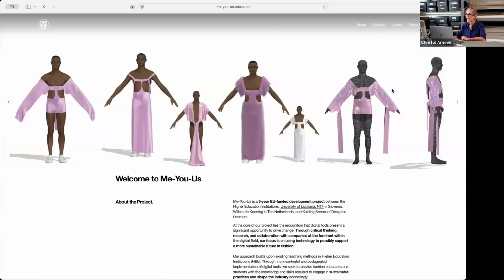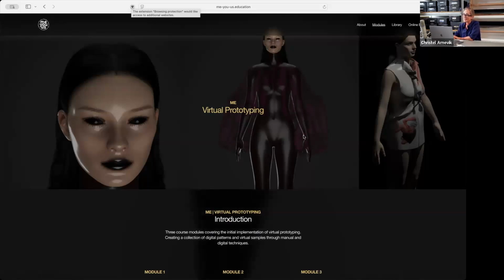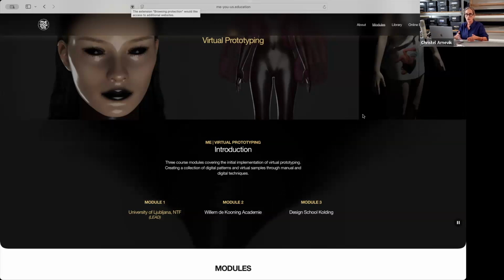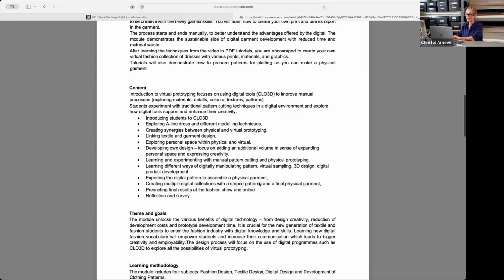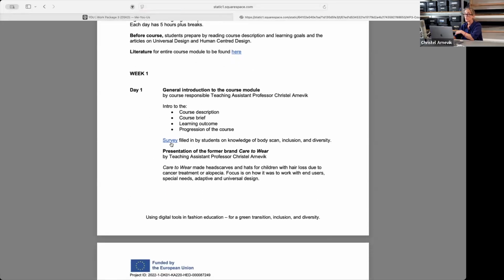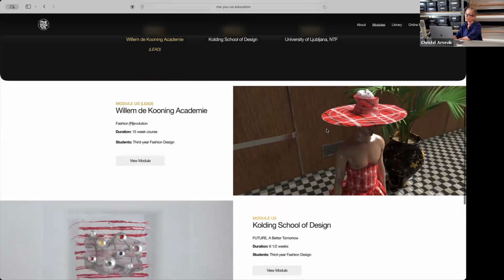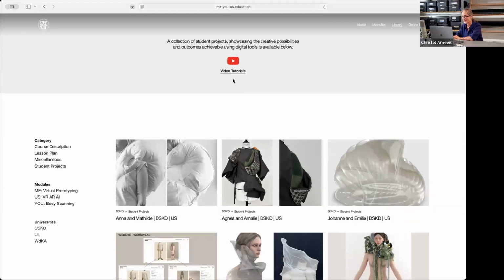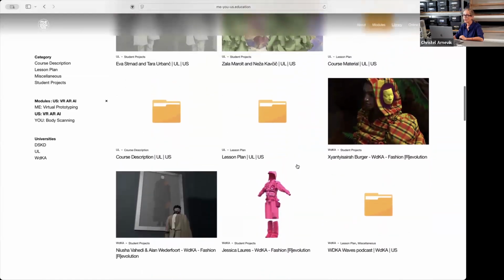Building digital 3D competences in fashion education - Conference: FUTURE FASHION COMPETENCIES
Presentation: Me-You-Us "Building digital 3D competences in fashion education"

Christel Arnevik gives a presentation of our website, with open-source educational material, and inspiring examples of students’ work.